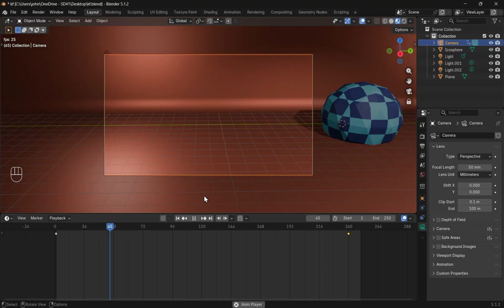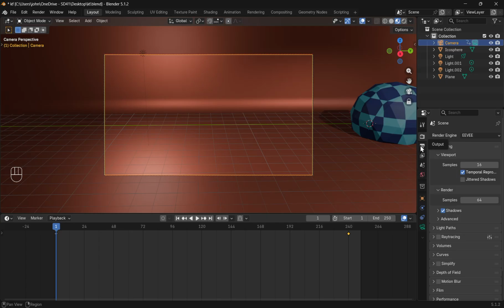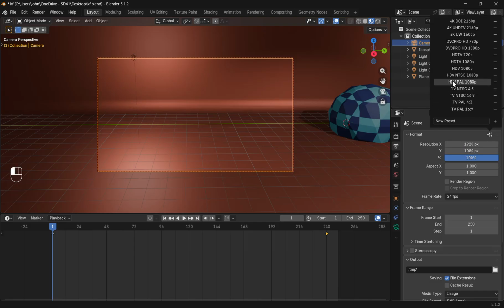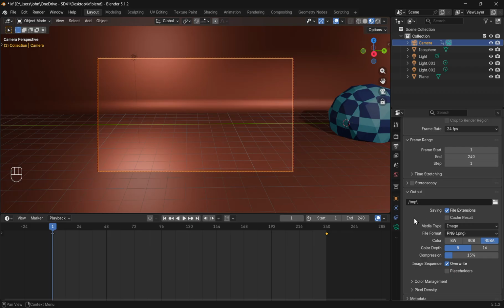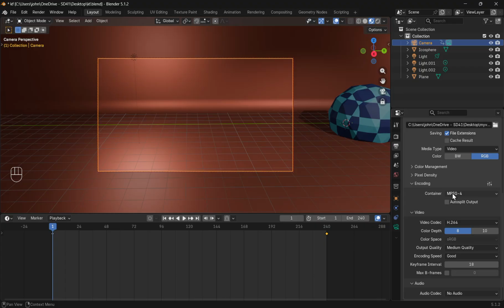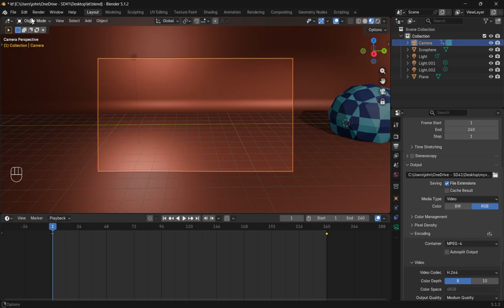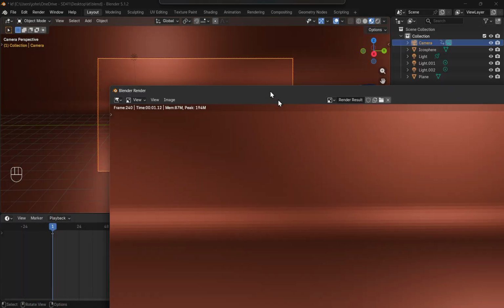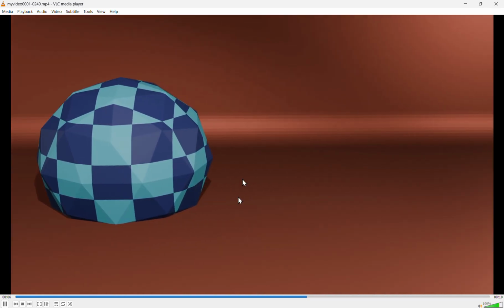Blender Render Video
Blender Rendering Video